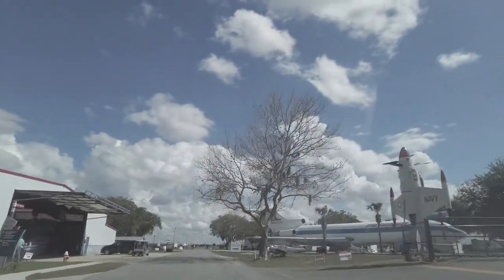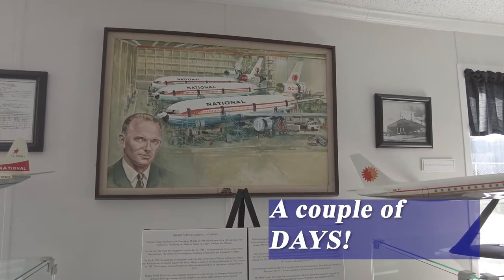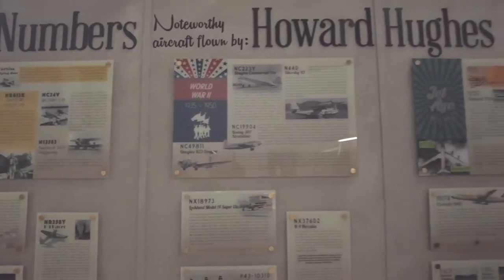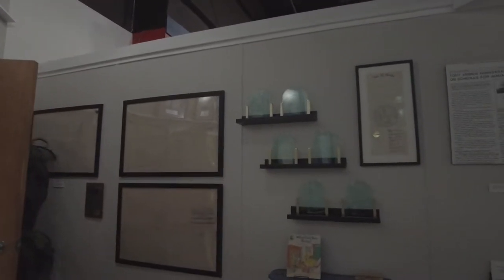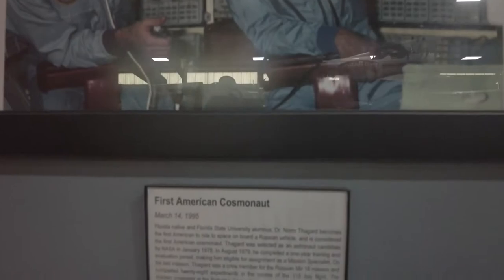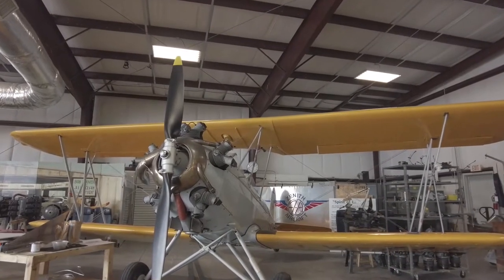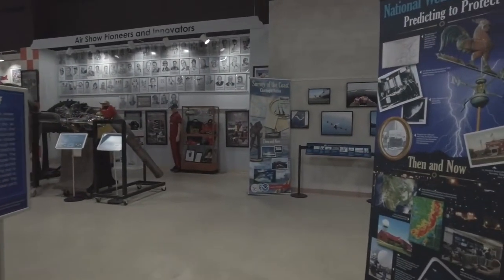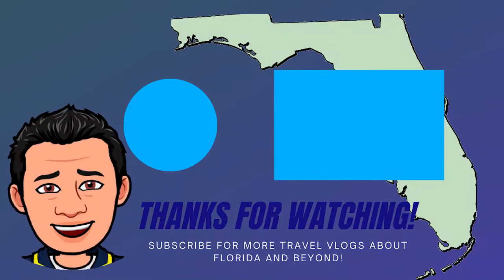2022 Florida Air Museum in Lakeland Florida: Must See!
How did Florida Air Musem make me say "cool" 10 times? VLOG #4

Had a fun time at the Florida Air Museum. I had so much fun that I realized my vocabulary can be limited when I'm impressed. This coming from a former journalist, no less!

I visited Florida Air Museum in Lakeland in February and not only found a rooster blocking my way but also tributes to the titans of air travel. The site is home to the annual Sun n Fun Aerospace Expo and Airshow, which happens in April.

Sometimes, you have to follow the brown signs. That's what I did here.

I'm a huge fan of local history and museums. This site can give you a couple of hours of a fun walk down memory lane. As of now, they are working on renovations that should be open by the summer, when I plan to return and check out the updates. For now, enjoy the video, where I talk to an old-timer who owns his own Piper Cub and talk a little bit about why it matters to maintain our history.

My name is Marco Santana. I'm a former journalist who moved to Central Florida in 2014. Ever since, I've enjoyed experiencing everything there is to see and do here. This channel is both an effort to document those experiences and a way to do the little I can to help provide some businesses with exposure as they try to return from the pandemic.

I record primarily with the DJI Pocket 2, which I highly recommend to any travel vlogger, especially those just starting out. You can buy it and help this channel

For a more robust package that includes the Pocket 2, go

I also have this microphone that adds on to the Pocket 2